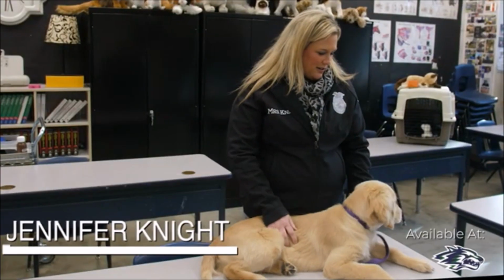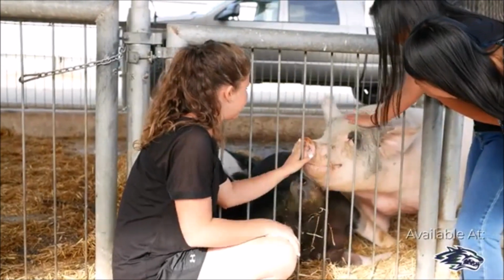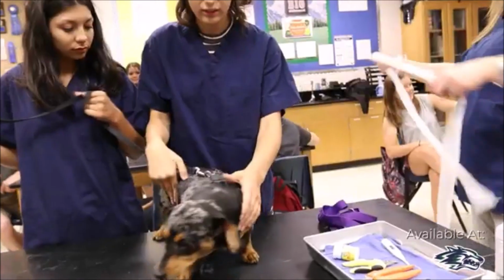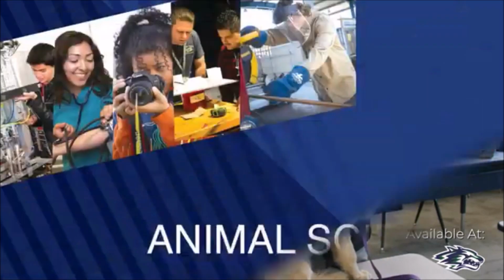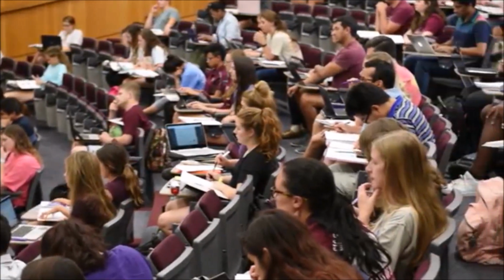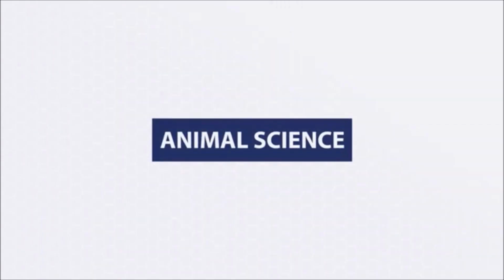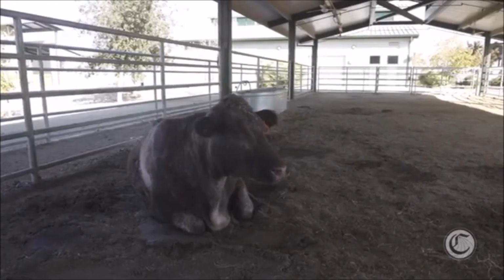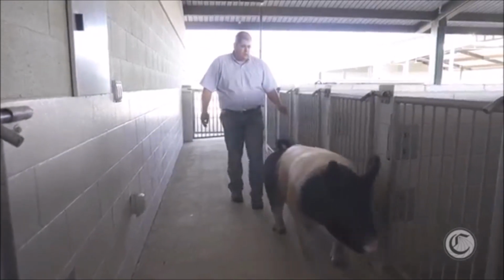ANIMAL SCIENCE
SUCCESSFUL TESTIMONIES ABOUT AGRI-VENTURE
COPYRIGHT TO THE VIDEO OWNERS